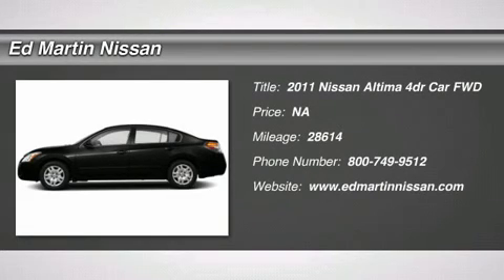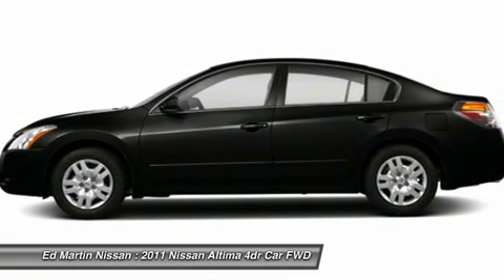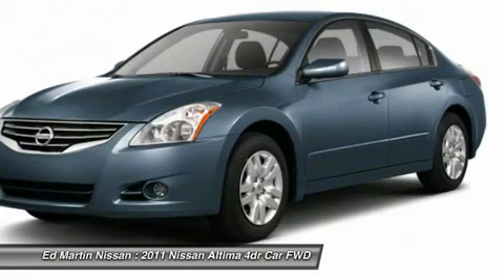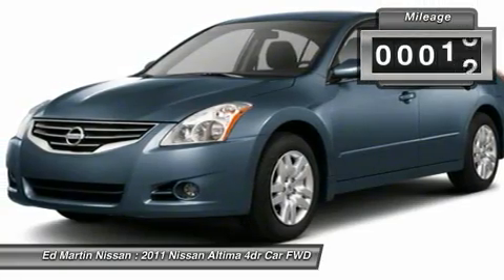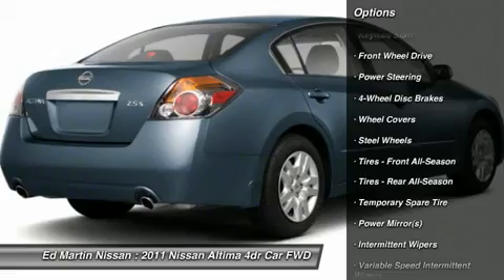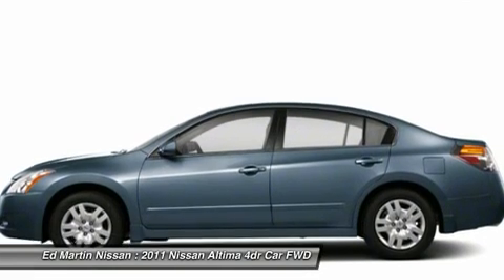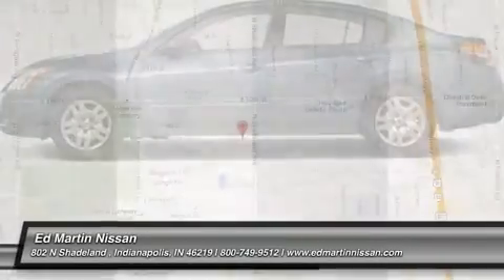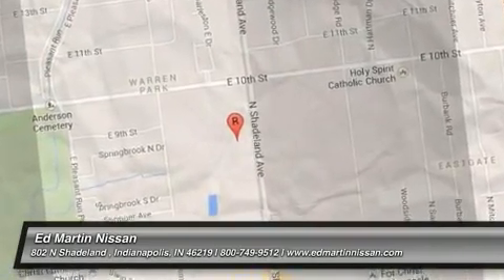2011 NISSAN ALTIMA Indianapolis, IN 1P6032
2011 NISSAN ALTIMA Indianapolis, IN
Stock# 1P6032

ONE OWNER!, BALANCE OF FACTORY WARRANTY., GREAT VEHICLE HISTORY!, And FULLY SERVICED AND READY TO GO!. It's time for Ed Martin Nissan! This 2011 Altima is for Nissan lovers looking high and low for that perfect car. Normally the lower trims on a car in this segment means missing out on a lot of items you may take for granted, but not so on this 2011 Altima 2.5 S series. Along with a freshening of the styling last year, Nissan also added their Vehicle Dynamic Control/Traction Control System as standard equipment. Combine that with the comfort of air conditioning, the convenience of power windows/locks/mirrors, the safety of 4-Wheel Antilock Brakes and Nissan's Advanced Airbag System (AABS) with 6 airbags (front, side, and curtain), and the neato-factor of a remote-entry  Intelligent Key  with a pushbutton start feature and you have an amazing amount of car for the money. Consumer Guide Recommended Midsize Car. Nissan Certified Pre-Owned means you not only get the reassurance of up to a 7yr/100,000 mile Warranty, but also a 156-point inspection/reconditioning, 24/7 roadside assistance, trip-interruption services, and a complete CARFAX vehicle history report.